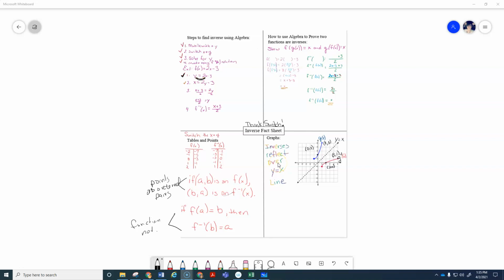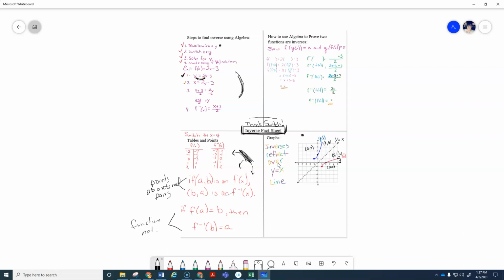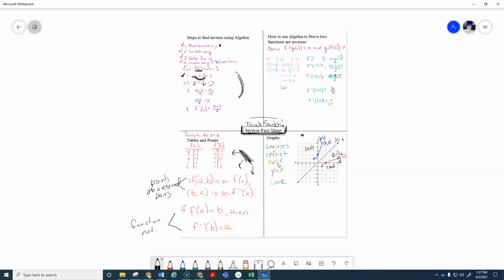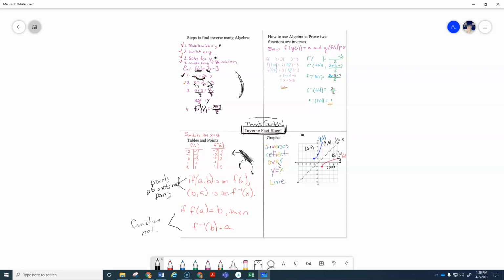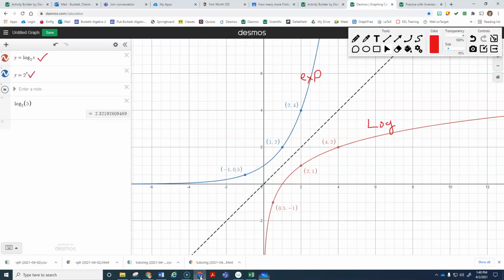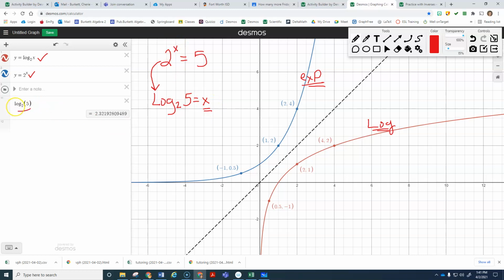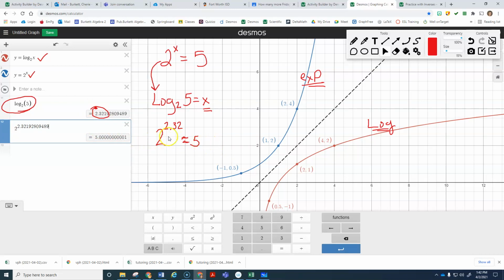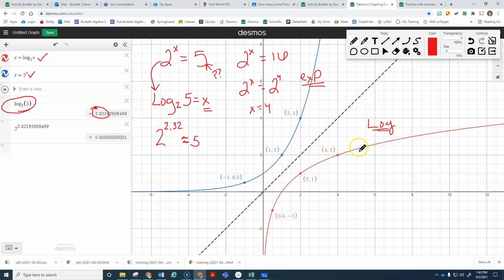A2 Inverse review for Logs